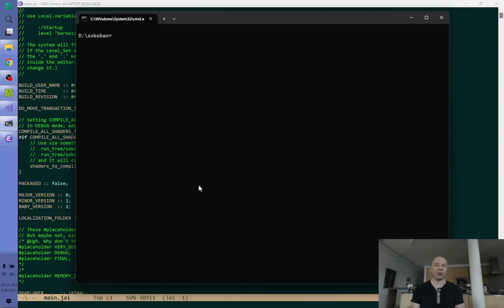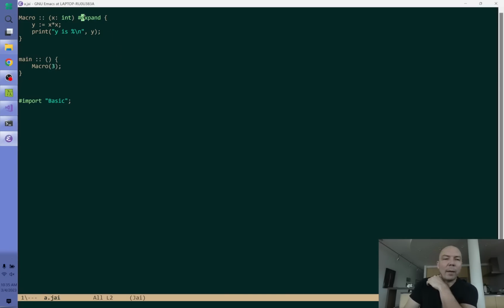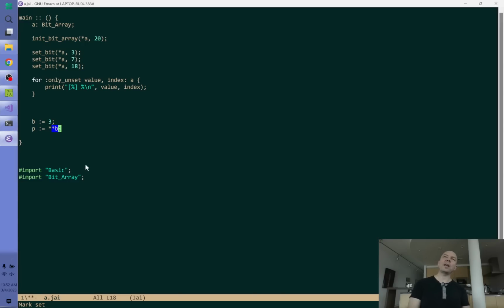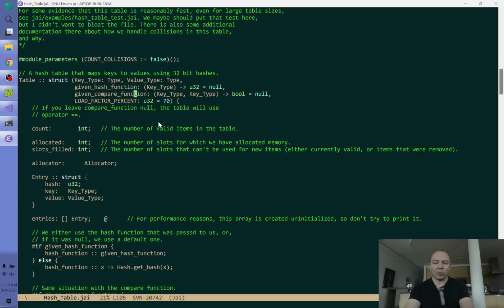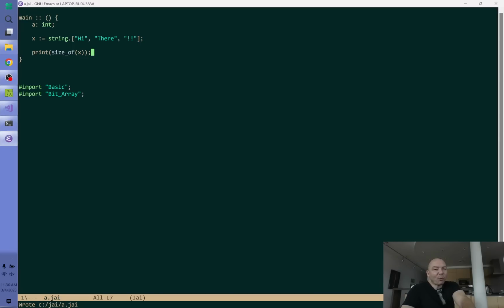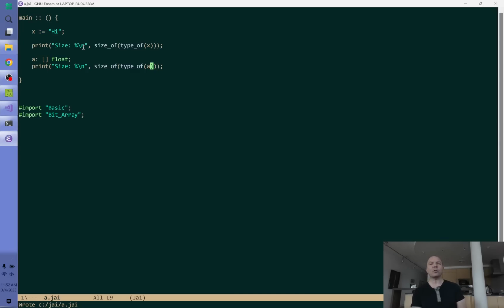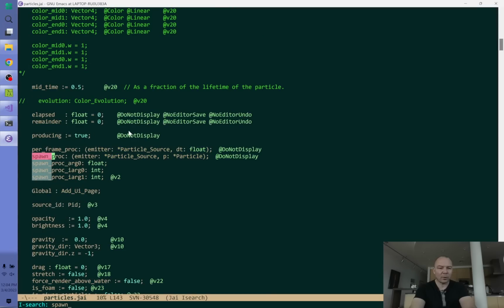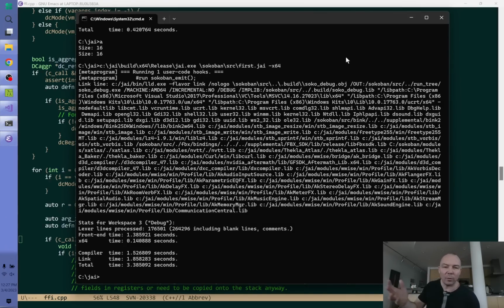Compiler Beta Q&A, March 4, 2023